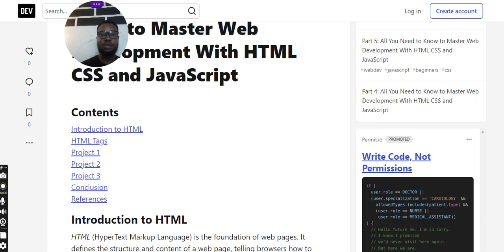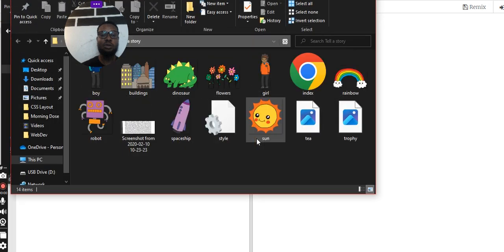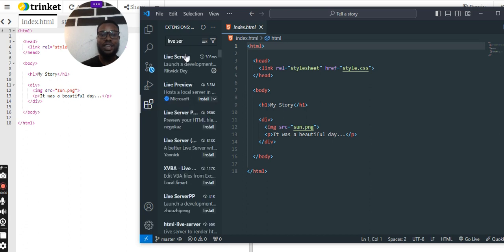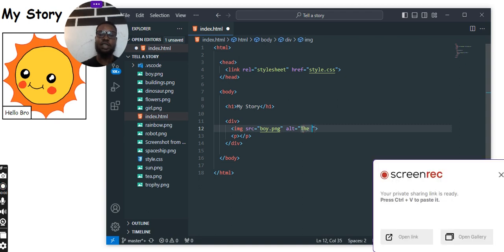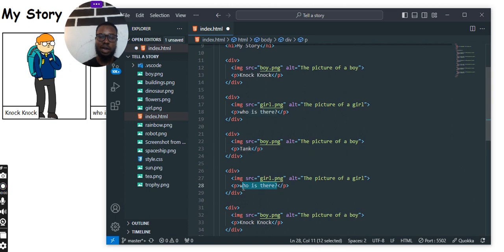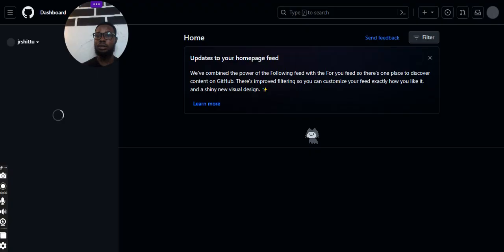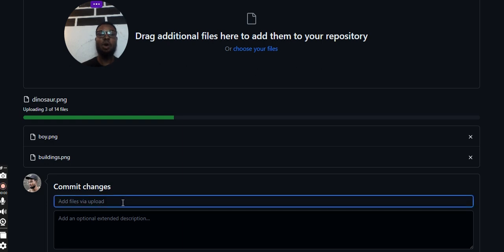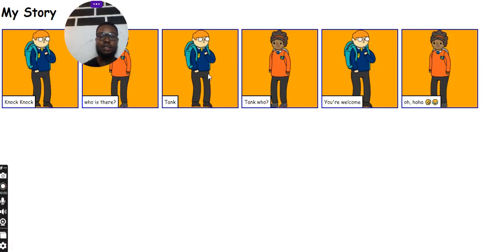Project 2: All You Need to Know to Master Web Development With HTML CSS and JavaScript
HTML (HyperText Markup Language) is the foundation of web pages. It defines the structure and content of a web page, telling browsers how to display text, images, links, and other elements. HTML is a markup language, meaning it uses tags to indicate different parts of a web page. For example, the h1 tag indicates a heading, and the p tag indicates a paragraph.